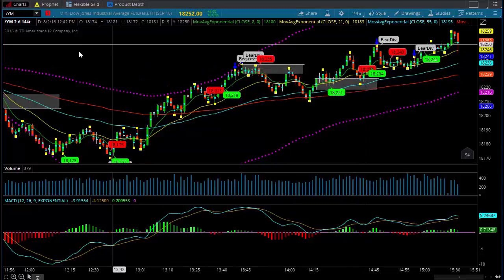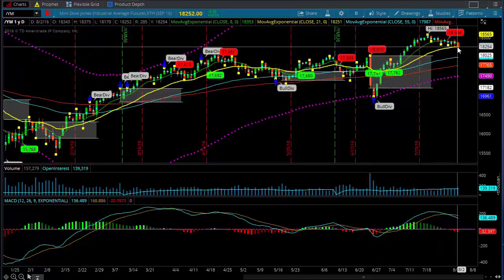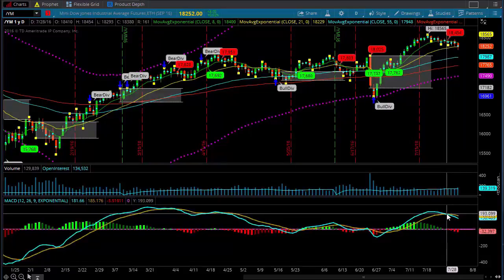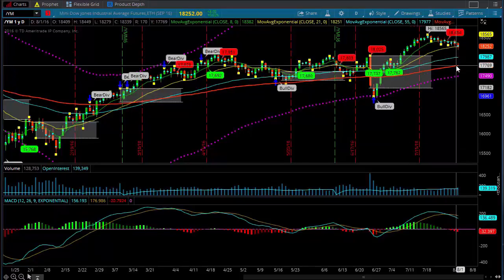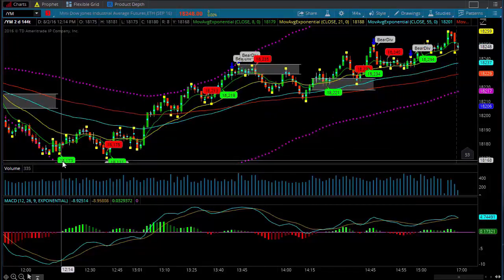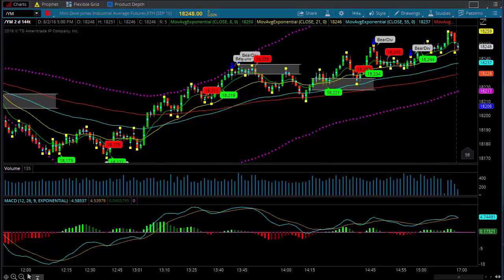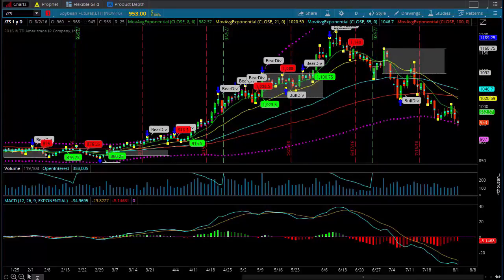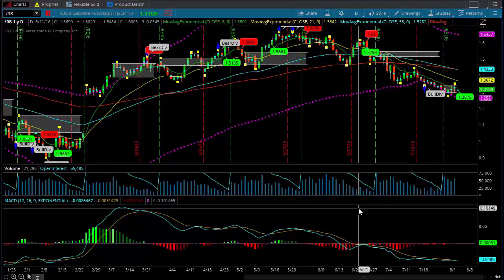Simpler Futures: Is this bull in position to fight back?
With the Summer Vacation season upon us and the ES and YM sluggish, we need to focus on what the technical side of trading is showing us. There are trades all around with plenty of potential. Here’s a look at two of my favorites.

Pat Barham
Forecast for Wednesday, August 3, 2016